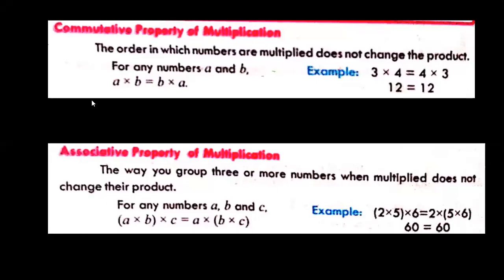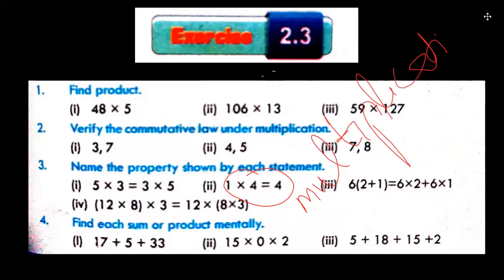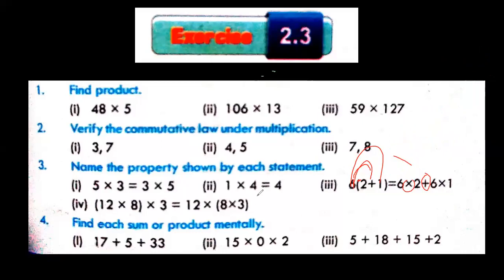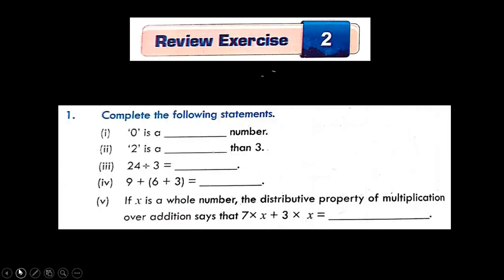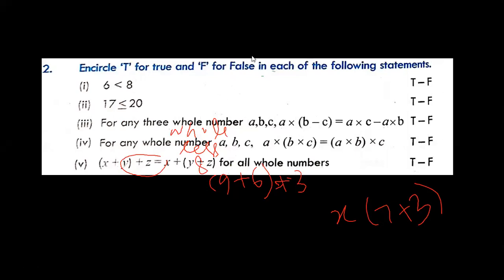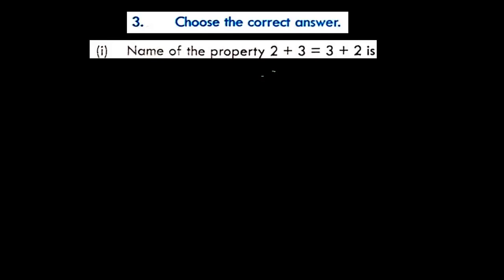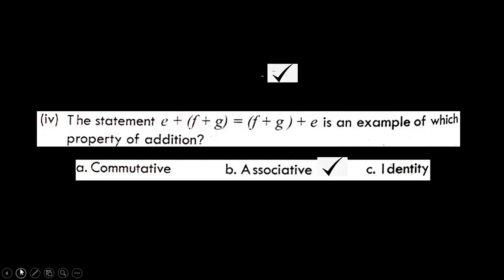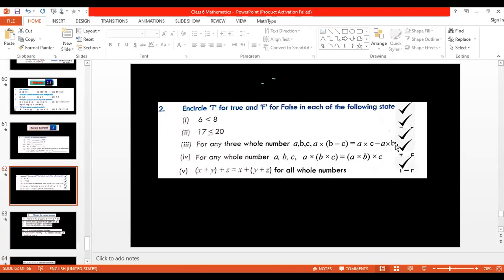Ex 2.3 and review exercise